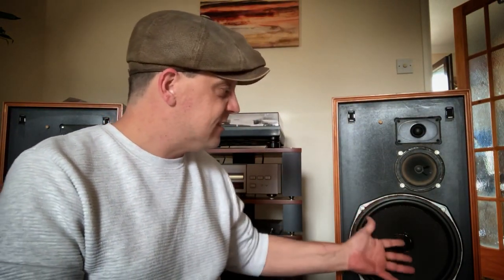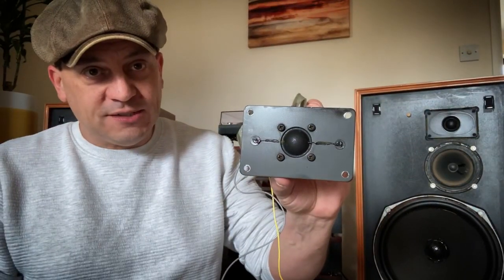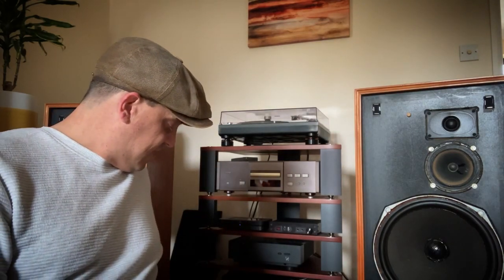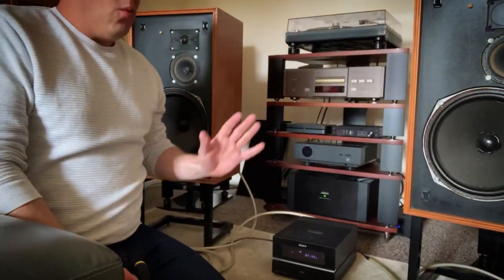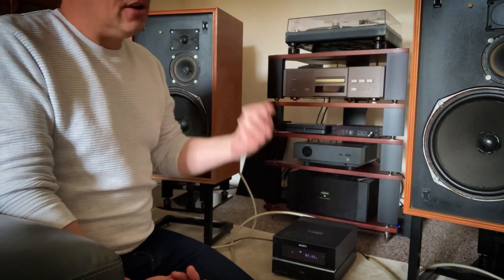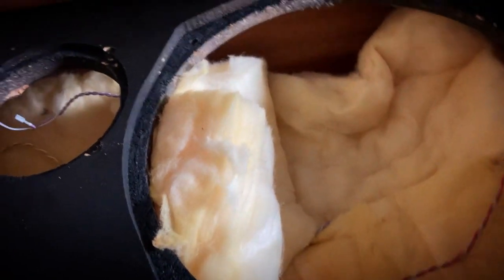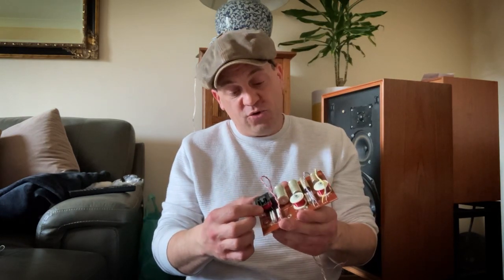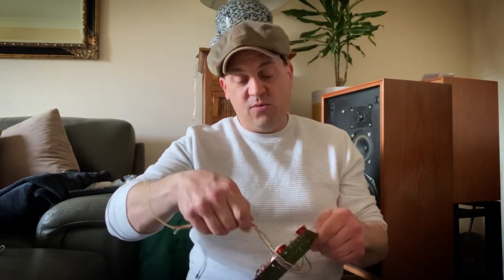Vintage Speakers, Tandberg TL5010 Review PT1, Crossover With Haycross Audio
Crossover video with Matt Casey on Tandberg TL5110 loudspeakers